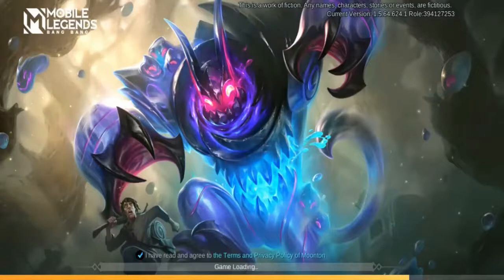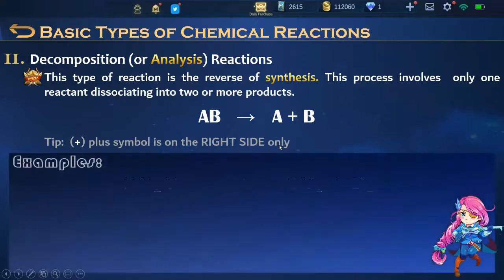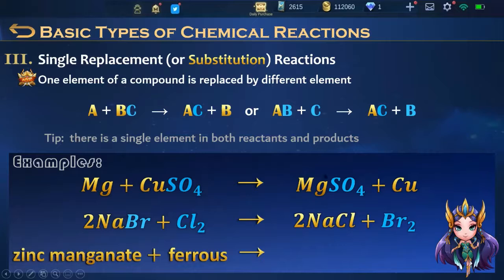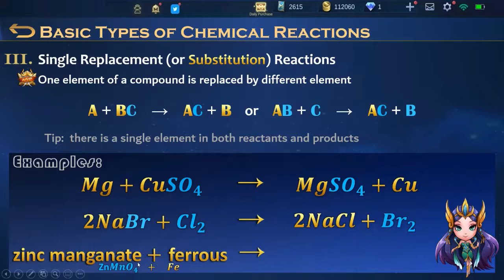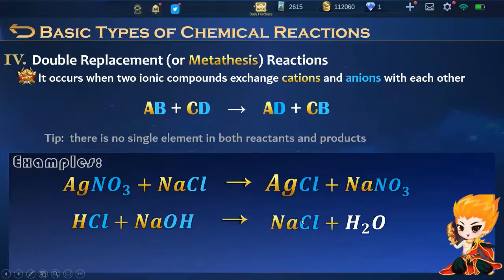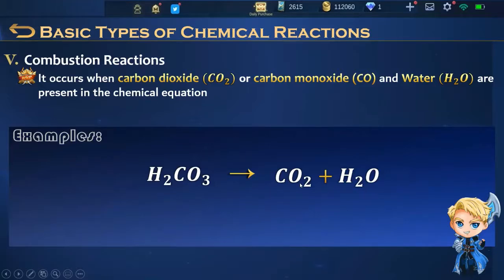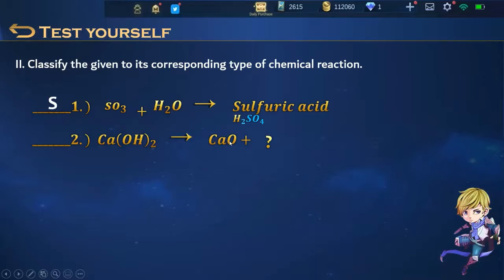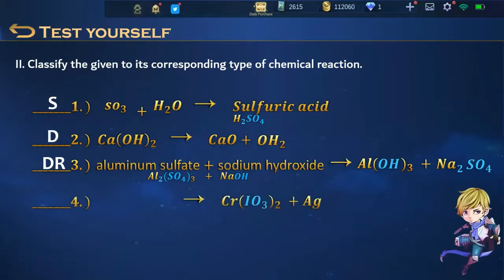Types of Chemical Reactions